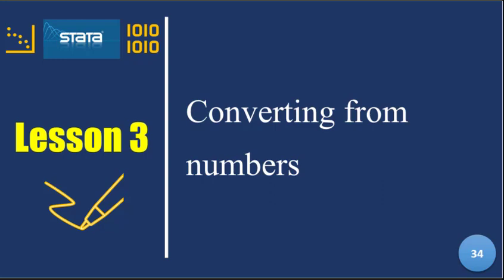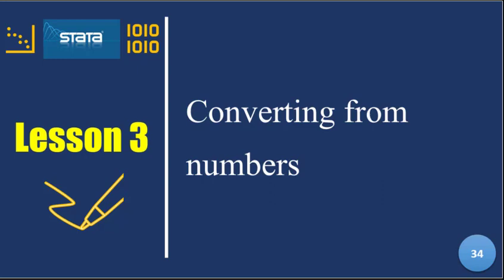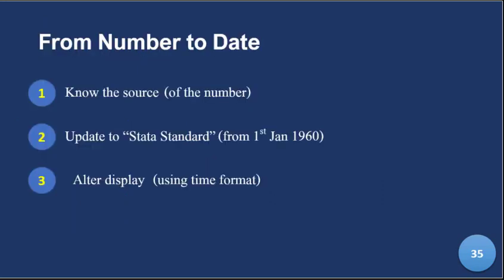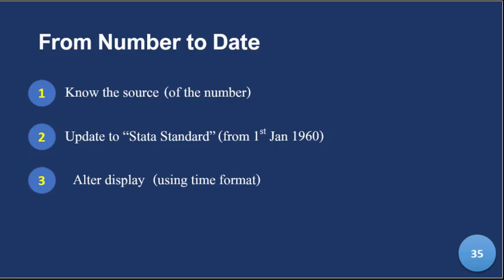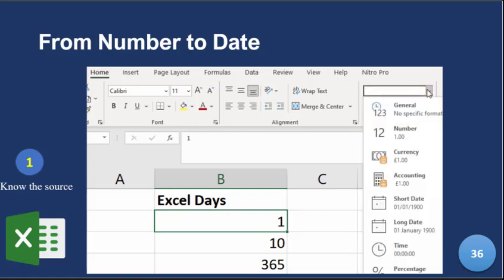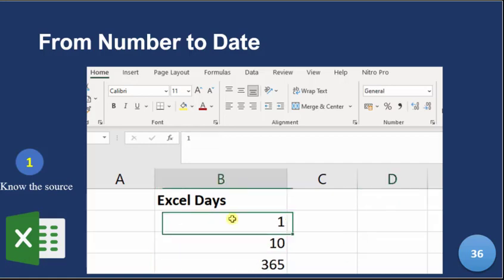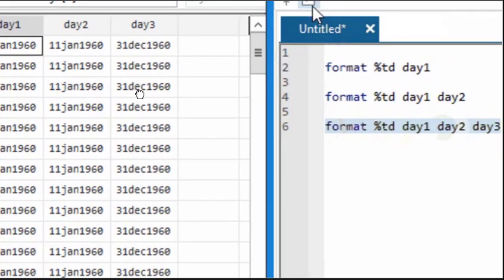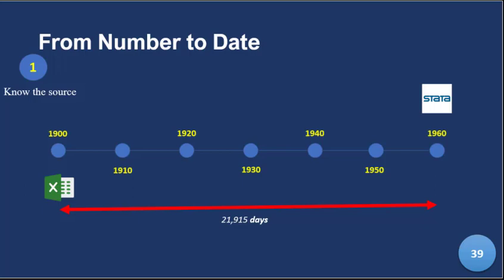How to convert numeric date variable to a proper date variable in Stata